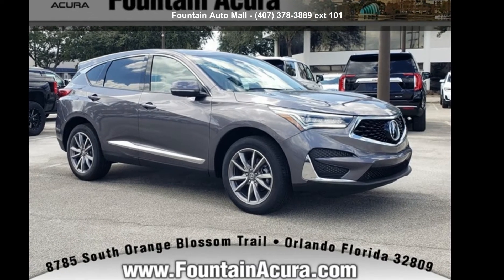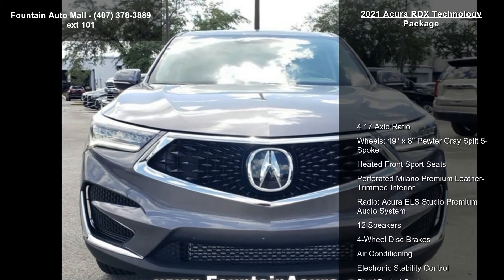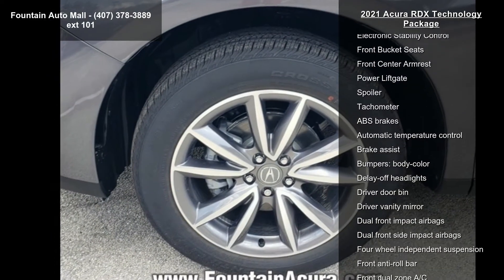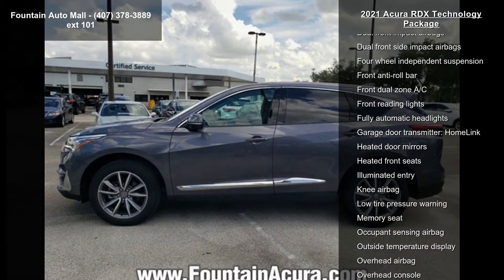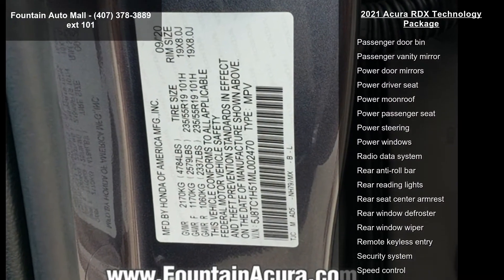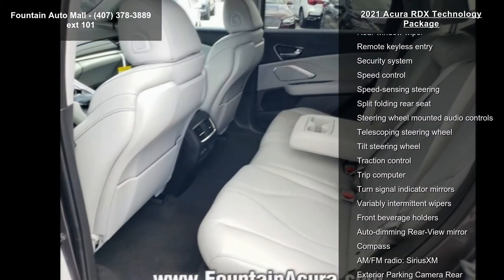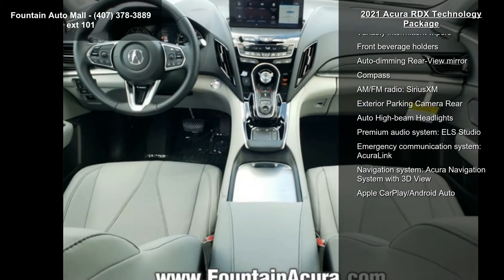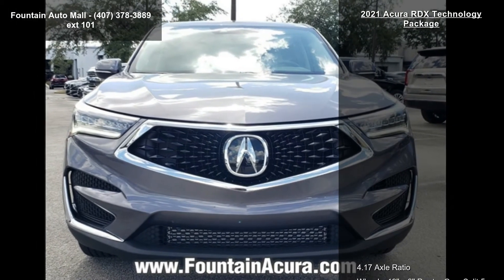2021 Acura RDX Technology Package - Fountain Auto Mall -...